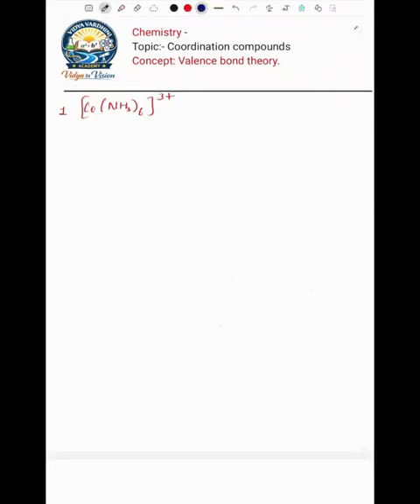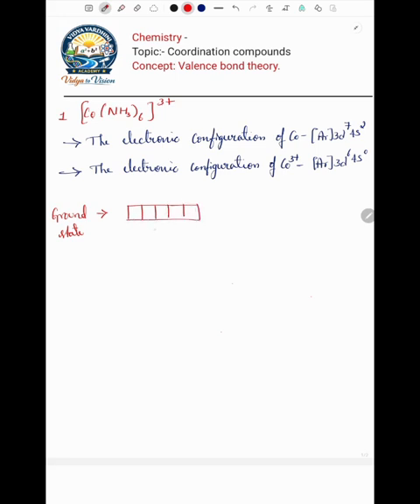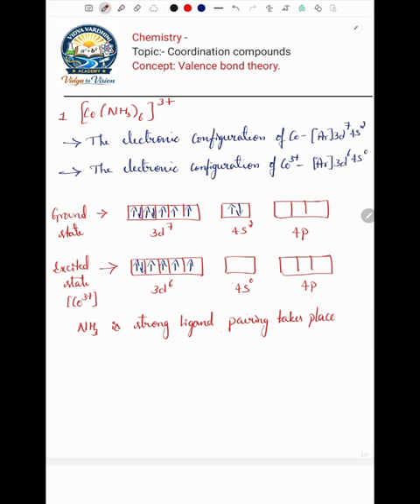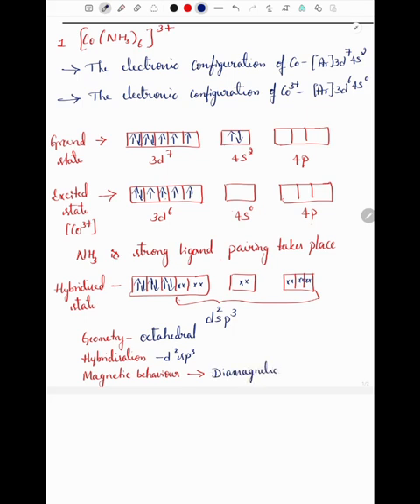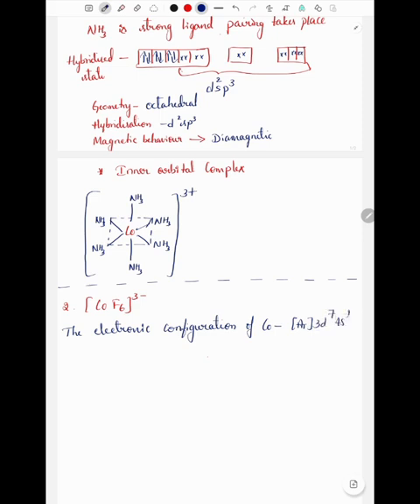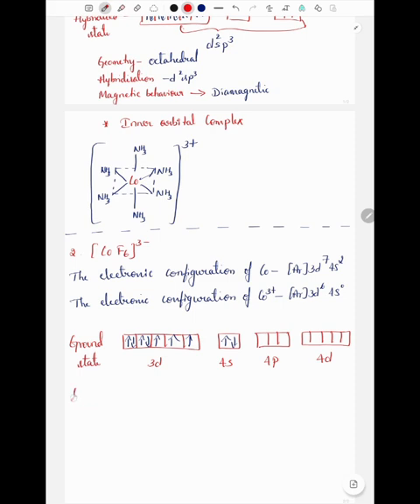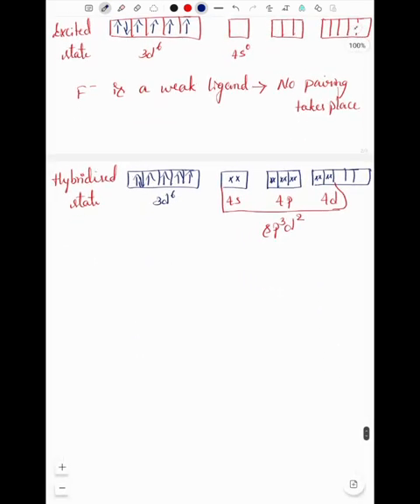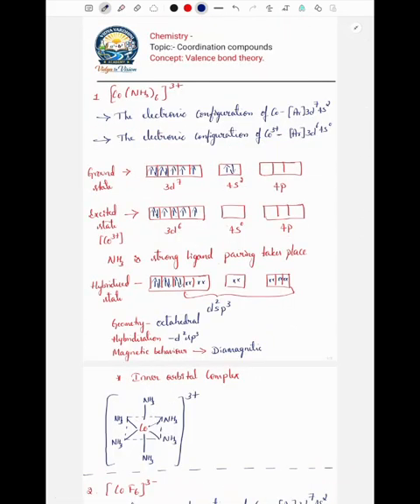Class12 Chemistry -Coordination compounds-Crystal field theory